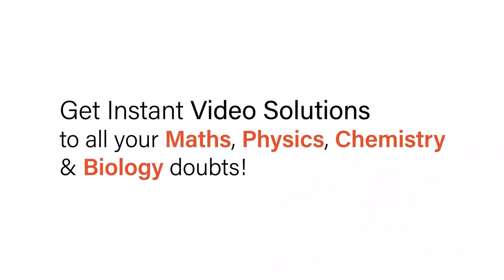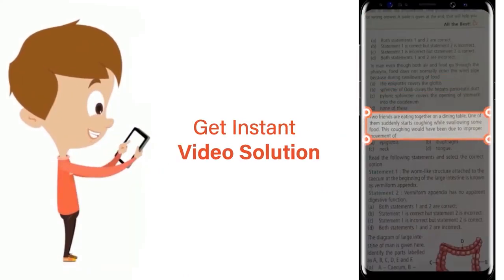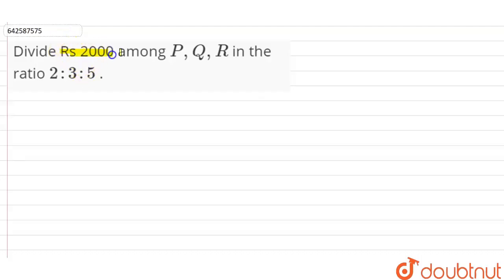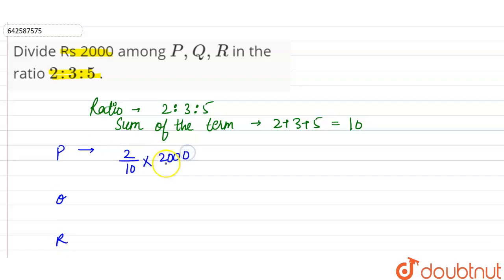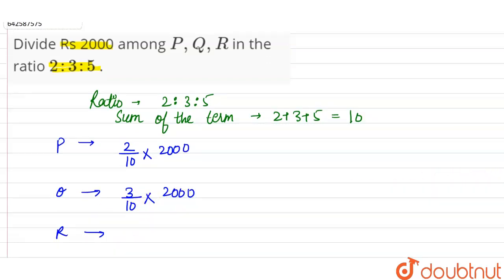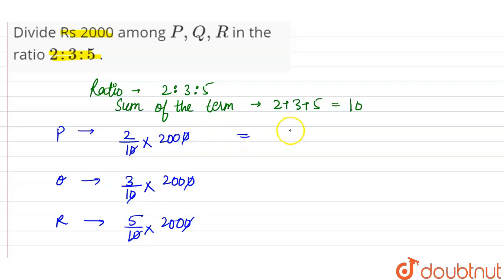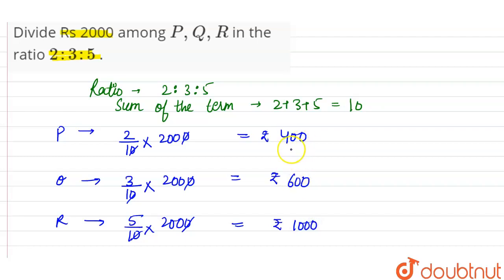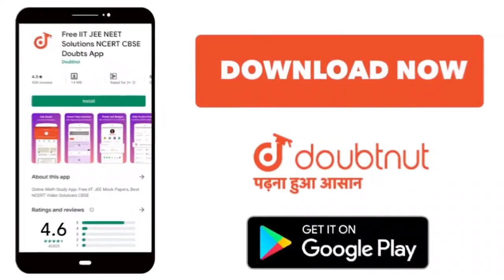Divide Rs 2000 among P , Q , R\nin the ratio 2:3:5\n. | 7 | RATIO AND PROPORTION | MATHS | RD SH...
Divide Rs 2000 among P , Q , R\nin the ratio 2:3:5\n.
Class: 7
Subject: MATHS
Chapter: RATIO AND PROPORTION
Board:CBSE

👉 Have Any Query? Ask Us.